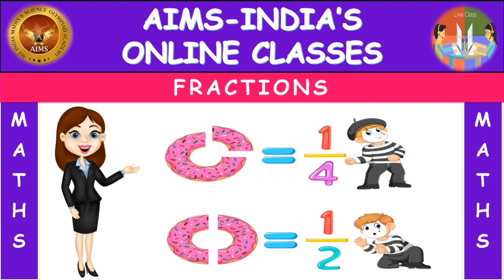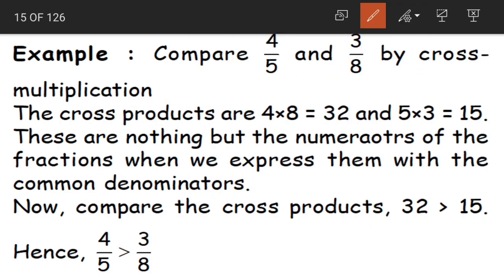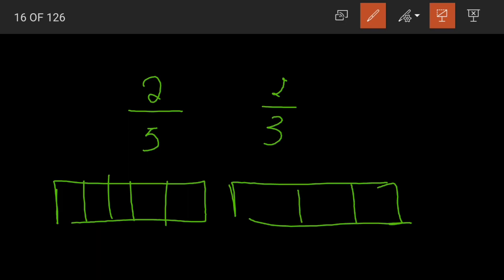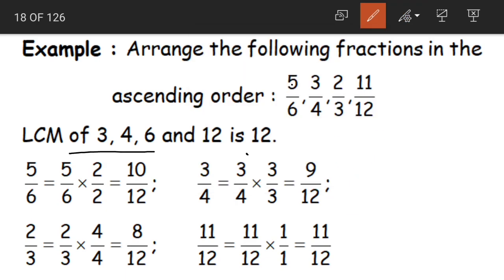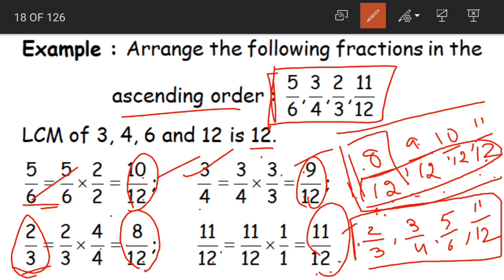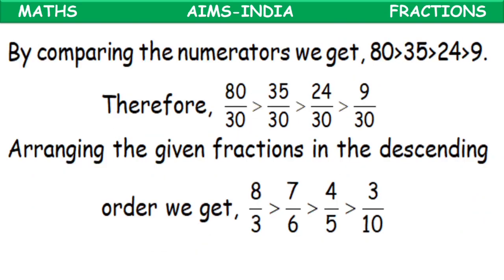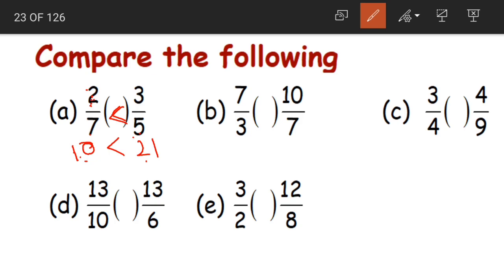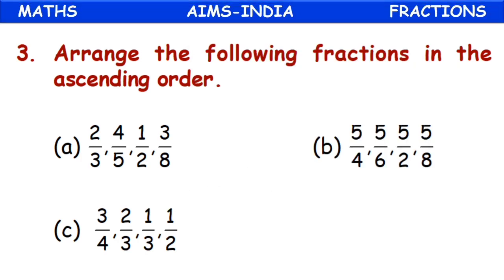5TH | MATHS | FRACTIONS AND DECIMALS | PART 02 | AIMS-INDIA